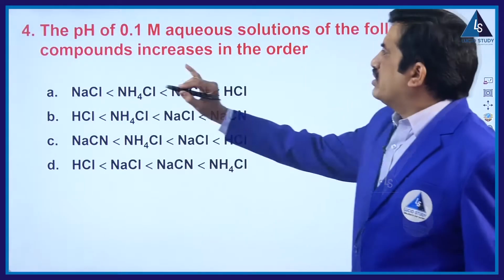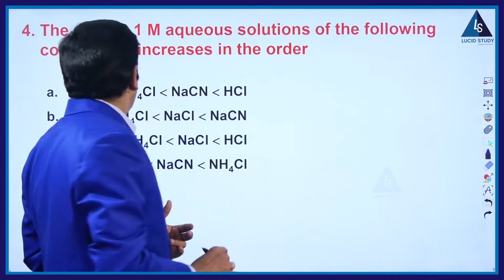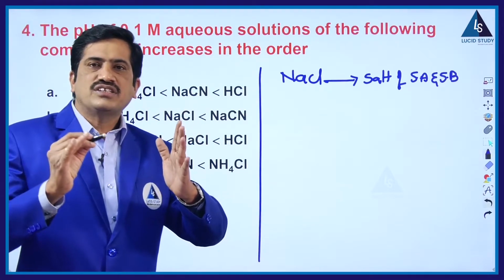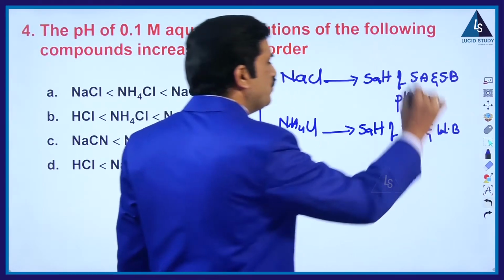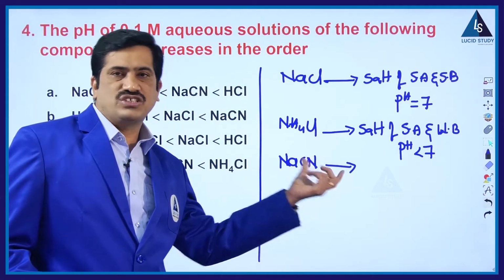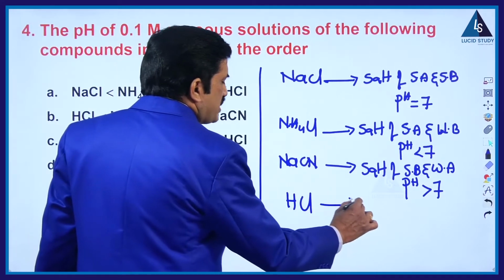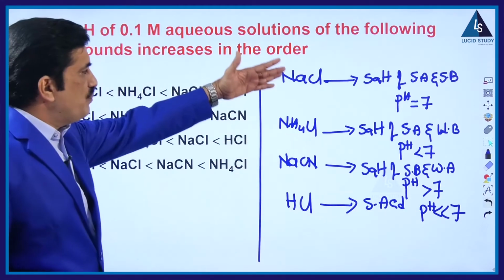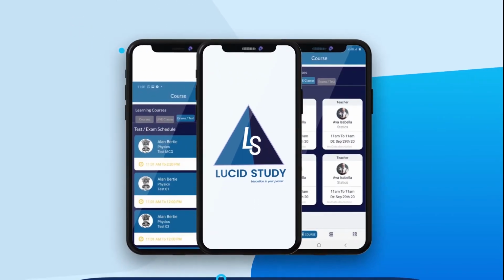IIT-JEE MAINS-CHEMISTRY#SOLVE​ WITH US by LUCID STUDY Faculty : Aravind Reddy sir | Online Study App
LUCID STUDY JEE- Mains Model Papers-The gateway to crack JEE Mains successfully
The set of model papers meticulously selected and explained by India’s top and renowned faculties. The model papers have covered the entire syllabus and every important concept and formula, with the help of which you can solve any problem with ease.

The set comprises of 5 model papers each of Mathematics, Physics and Chemistry as per the new exam pattern, accessible at a very affordable price for the benefit of the students from any corner of the country.